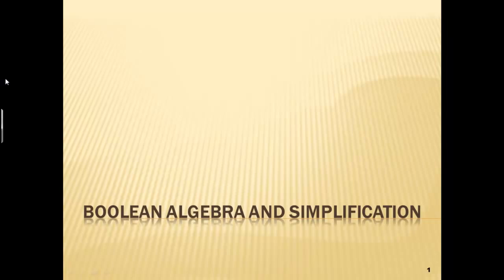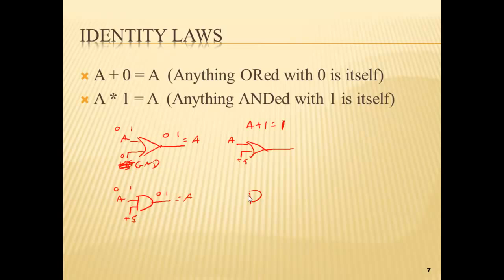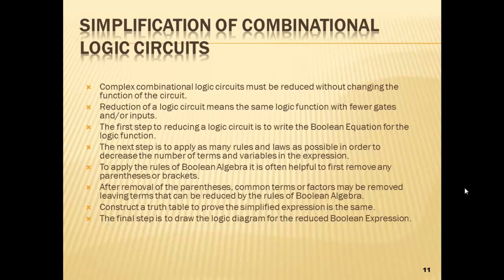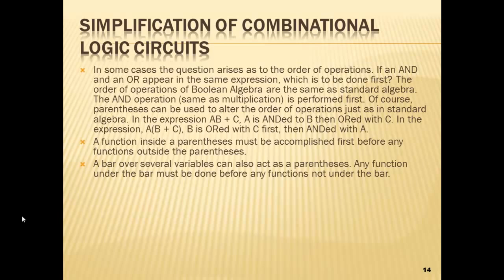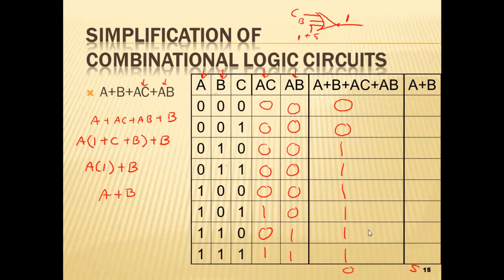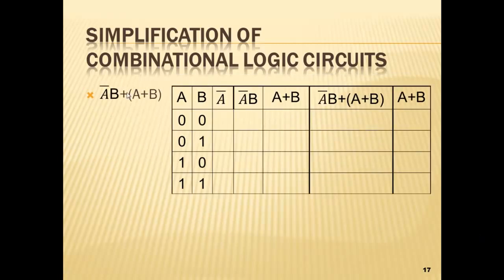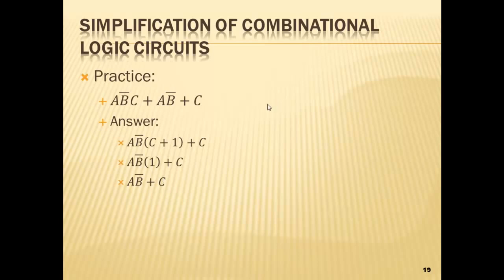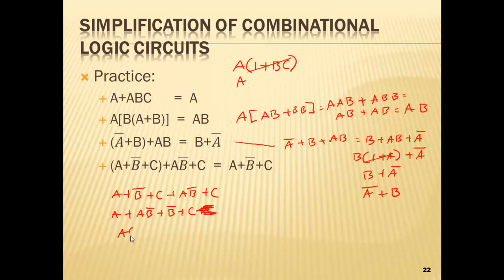Boolean Algebra and Simplification